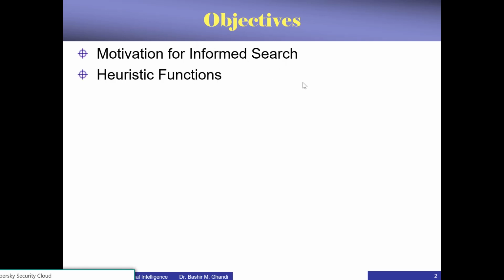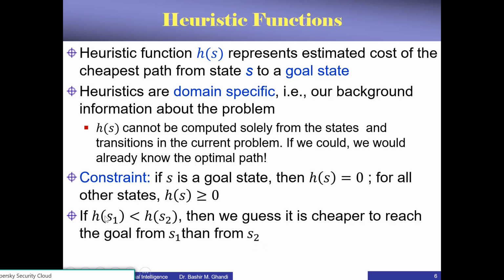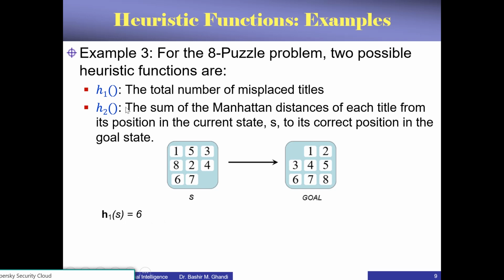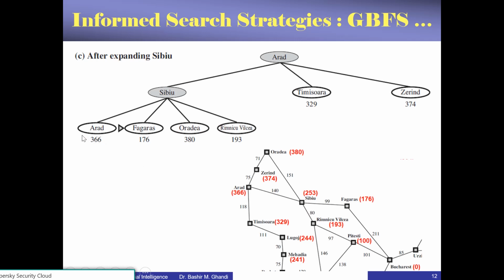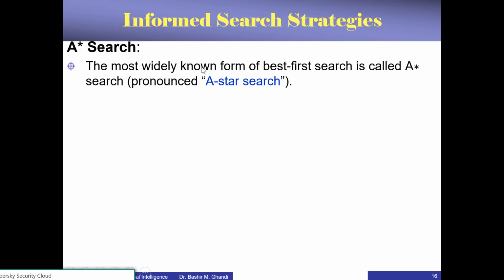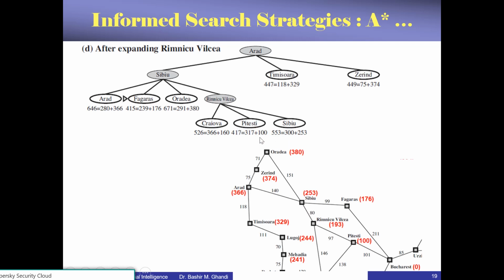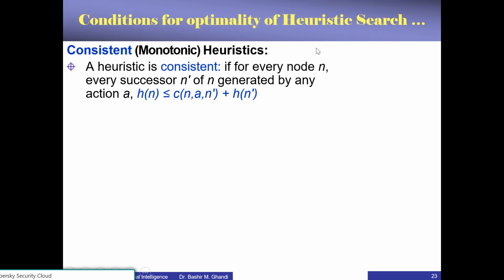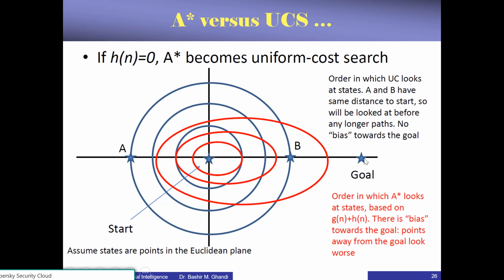Lecture 04: Informed Search